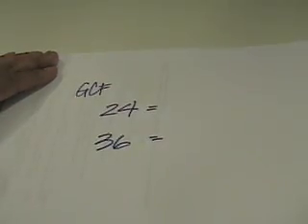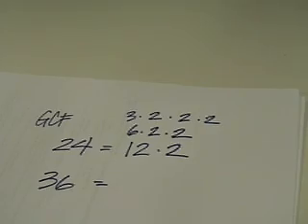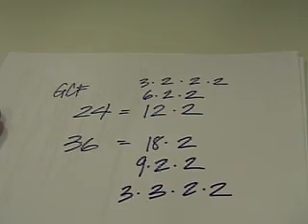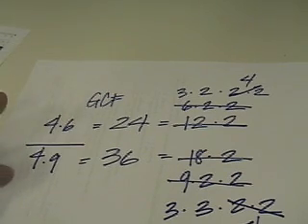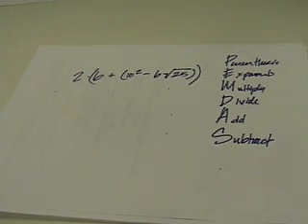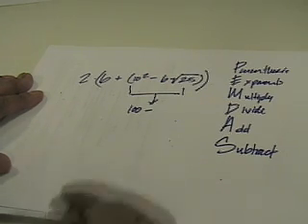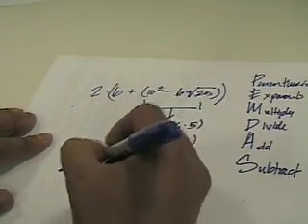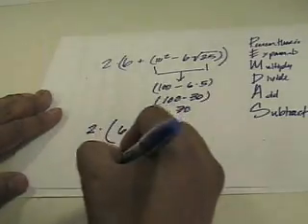Quick Sunday Math